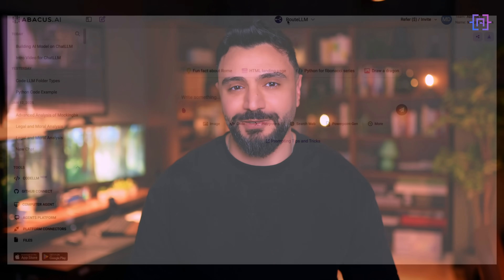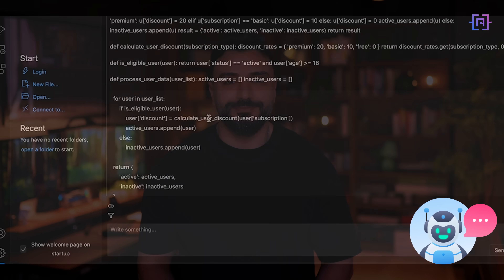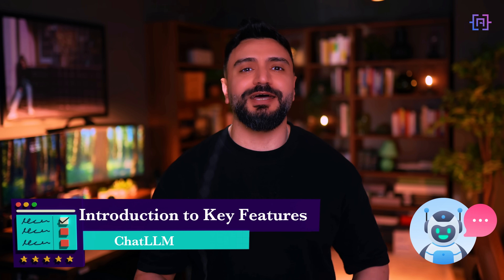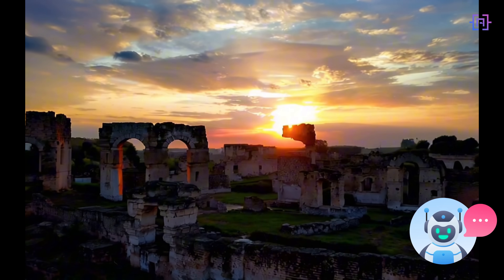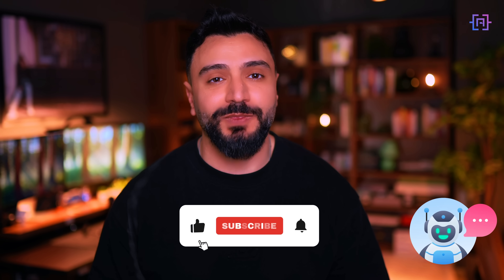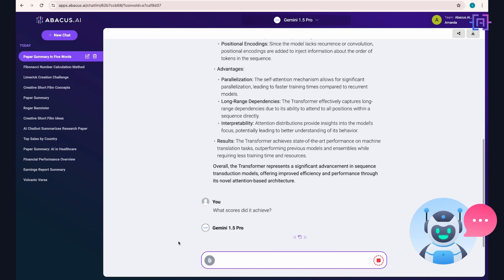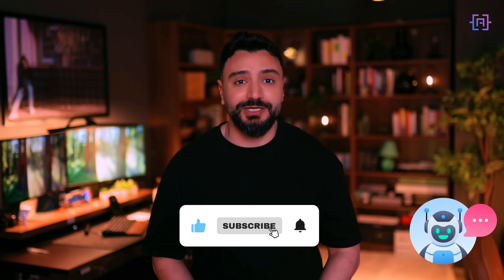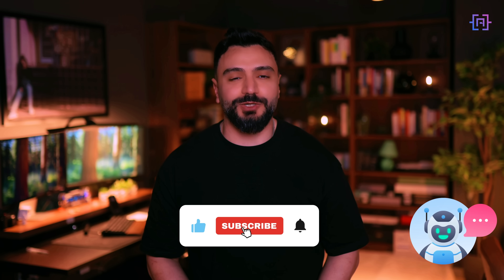Master ChatLLM: The Ultimate AI Assistant for Every Task! 🚀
🚀 *Meet ChatLLM*: The AI Powerhouse!🚀
Imagine having all the best AI models—GPT-4o, Gemini, Sonnet, and more—all in one place. No more switching between tools or paying multiple subscriptions! ChatLLM combines multi-modal AI, custom chatbots, and powerful automation tools into a single, easy-to-use platform.

✅ Why different AI models excel at different tasks (coding, reasoning, video analysis, etc.)
✅ How ChatLLM’s AI Engineer creates custom AI agents with no coding required
✅ The game-changing PDF Chat feature that makes documents interactive
✅ Hands-on demo of ChatLLM’s advanced tools like CodeLLM & multi-modal AI

💡 *Why ChatLLM?*
🔹 All major AI models in one—O1, GPT-4, Gemini, and more
🔹 AI-powered productivity tools—Automate workflows, analyze documents, and create content effortlessly
🔹 Just $10/month—Unmatched affordability compared to other AI platforms

📚 Chapters:
00:00 - Introduction – Why juggling multiple AI tools is a hassle
00:03:01 - Introduction to ChatLLM Key Features – All AI models in one place
00:05:00 - ChatLLM Unique Features
00:07:02 - ChatLLM Practical Use Cases – Create chatbots & AI agents
00:08:03 - ChatLLM Cost & Accessibility
00:08:43 - Final Thoughts & How to Get Started

🎯 Want to boost productivity with AI? Watch till the end & try ChatLLM now!

💬 *Let’s Chat*!
What’s your favorite AI model? Would you use ChatLLM to build a custom chatbot?